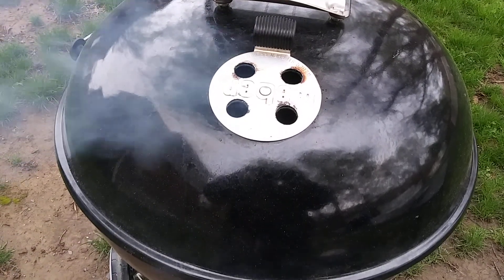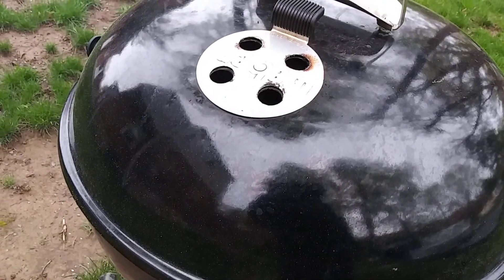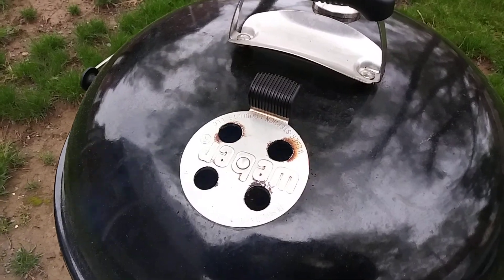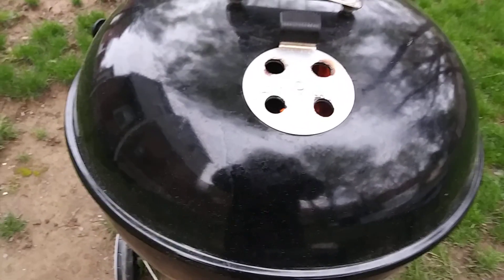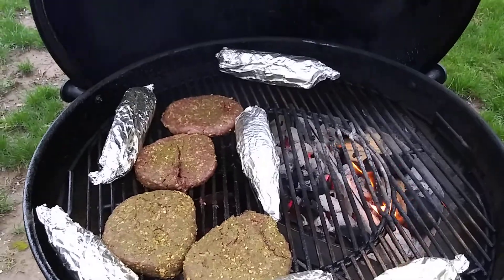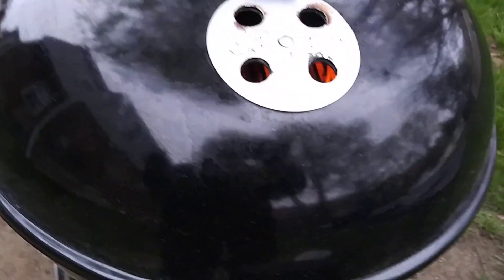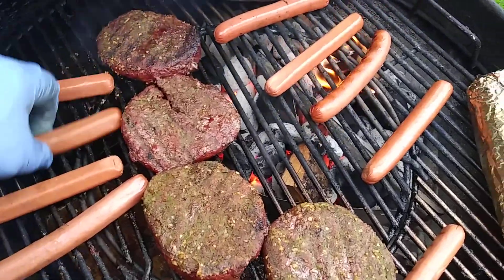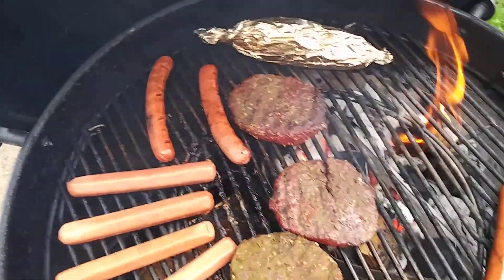Grilling Adventures#27 Hamburgers & grilled corn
THIS is what's for Breakfast/Lunch enjoy!!!